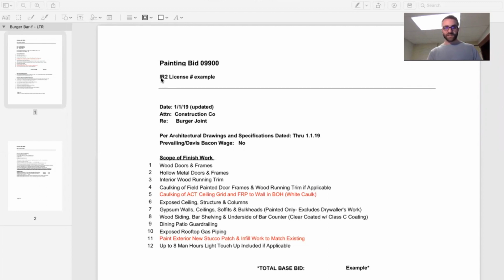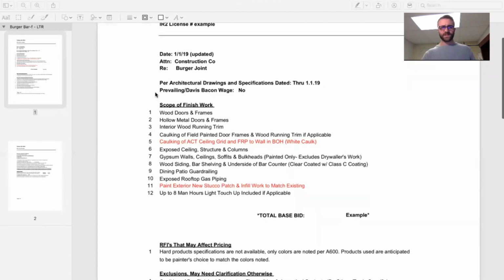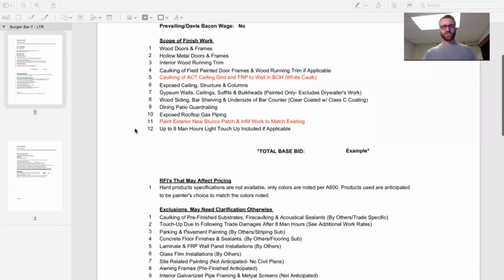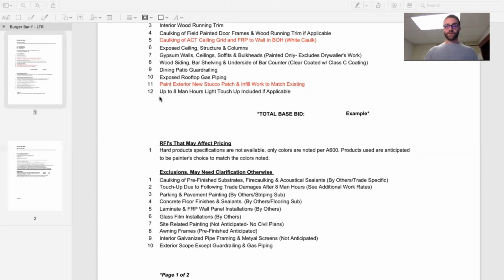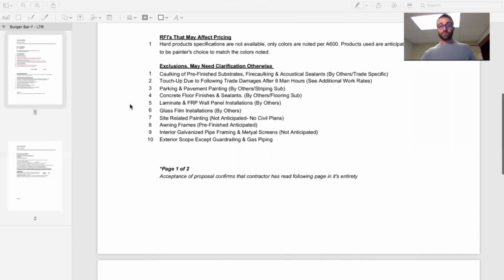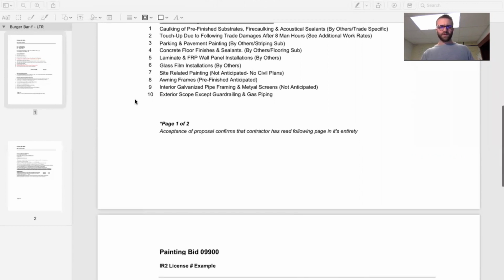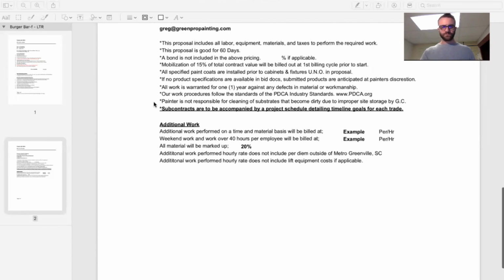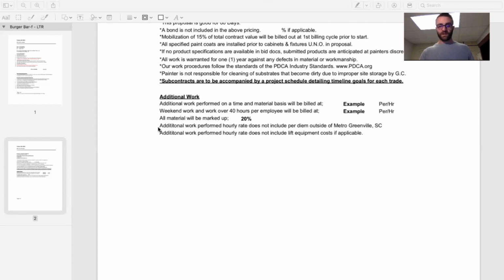Paint Bid: How to Bid Commercial Painting (Estimate)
Painting Contractors: If you're coming from residential painting, you might find bidding on commercial projects a little different, and complicated.

Make sure you get your FREE Painting Estimate Excel template